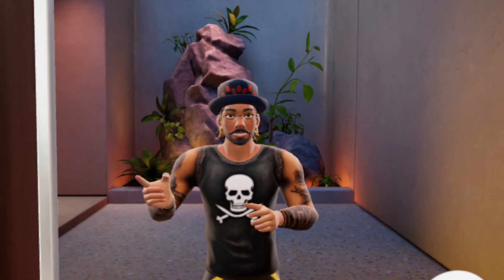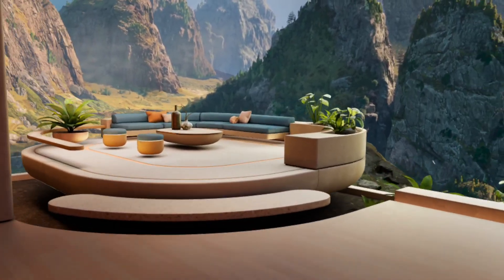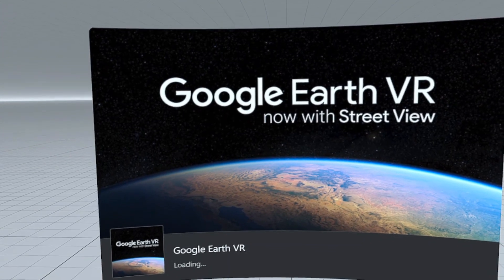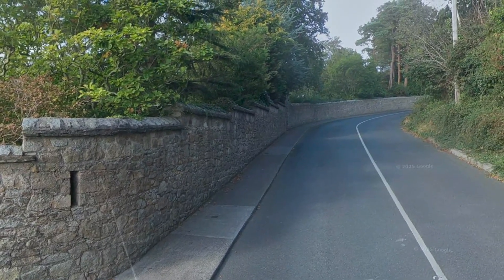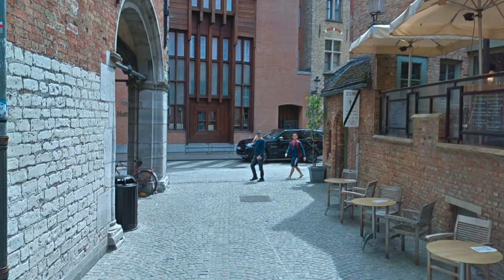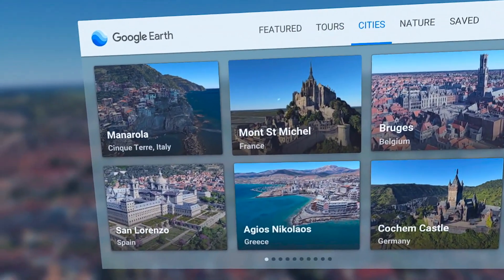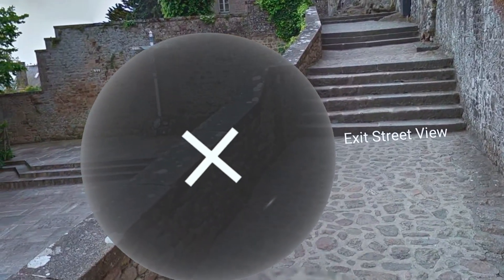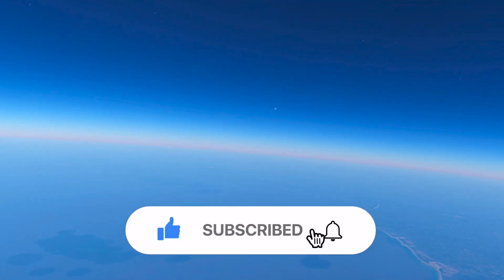PLAY 🌍 GOOGLE EARTH VR 🌍 in the META QUEST 3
Welcome to my tutorial on how to play Google Earth VR using your Meta Quest account and your Meta Quest 3. In this video, I’ll walk you through the steps to get started, including how to connect your Meta Quest 3 headset with your Windows laptop using the Meta Link app for the best possible experience to explore in a userfriendly way GOOGLE EARTH VR.

I’m using my newly purchased Windows 11 HP Victus laptop with an Intel i7 processor, 32 GB of RAM, and a GeForce RTX GPU, which ensures a smooth and high-resolution VR experience when exploring GOOGLE EARTH VR 🌍 in your Meta Quest 3

To get started with your Meta Quest and Meta Link:
 1. Make sure you have a Meta Quest account (formerly Oculus)
 2. Install the META LINK app on your Windows laptop
 3. Connect your Meta Quest 3 headset to your PC via USB-C cable or Air Link (WiFi)
 4. Download and install the META LINK APP from the META website
 5. Launch Google Earth VR from your VR library or via Virtual Desktop / PCVR streaming

Google Earth VR is one of the most breathtaking ways to explore our planet from space to street level. Thanks to the Meta Link app, you can now enjoy this experience in full quality on your Meta Quest 3, with STREET VIEW, 3D cities, and PANORAMA’S included.

REMEMBER 👍
The best setup is using a Meta Quest account on your Meta Quest 3 headset and connecting it to a powerful Windows PC via the Meta Link app — all under the same Meta account for seamless access. You can download in the same META LINK APP also BIGSREEN VR and share your Windows Desktop and play Games or show movies to your friends or family.